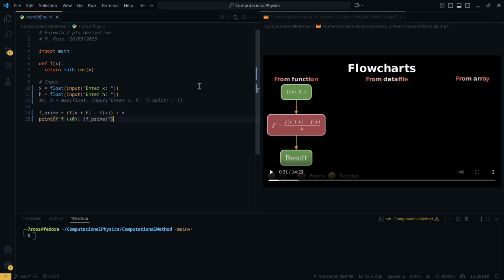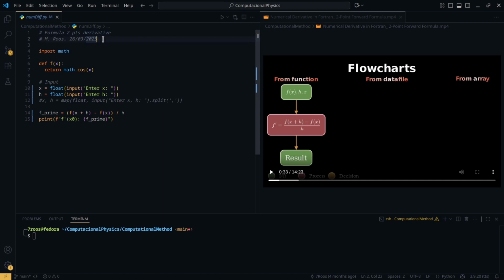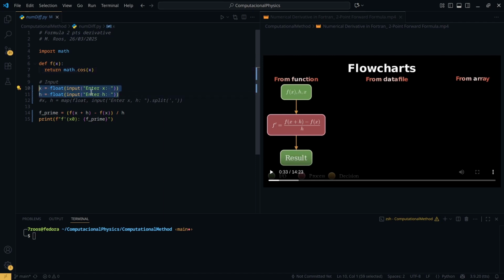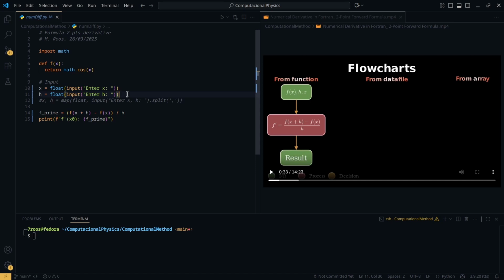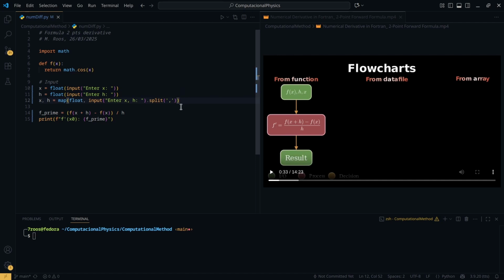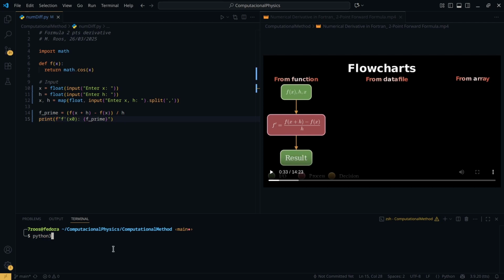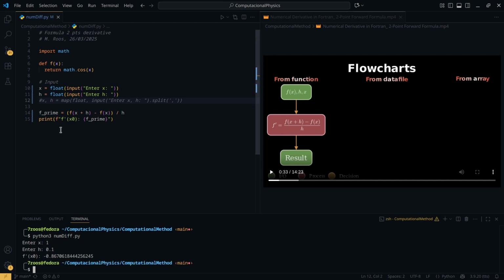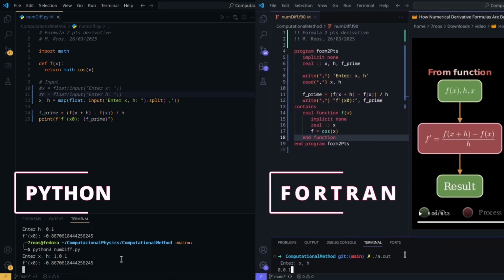Numerical Derivative in Python: 2-Point Forward Formula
ℂ𝕠𝕞𝕡𝕦𝕥𝕒𝕥𝕚𝕠𝕟𝕒𝕝 𝕄𝕖𝕥𝕙𝕠𝕕 - Learn how to implement the 2-point forward formula for calculating numerical derivatives in Python! In this tutorial, I show how to transform a flowchart into Python code by calculating the derivative of a function at a point. In the end, we compare with the Fortran code.

This video is ideal for students (beginners) who need to calculate numerically derivatives in Python.

🎓 M. Roos, master's degree in physics.